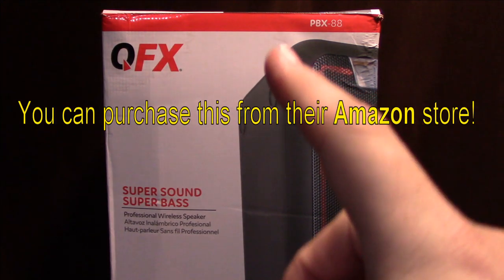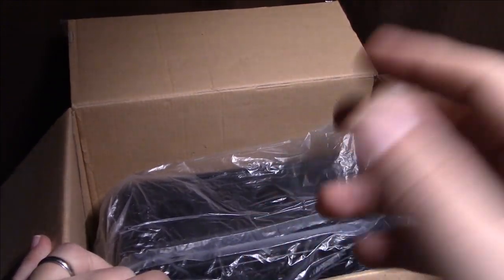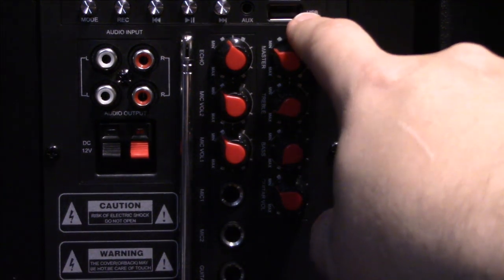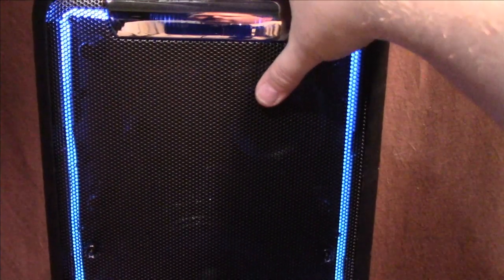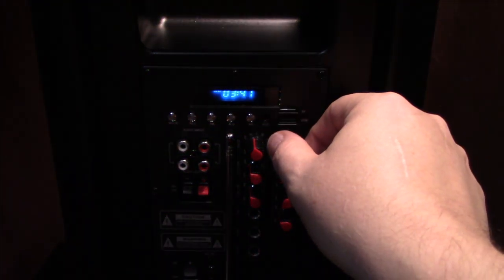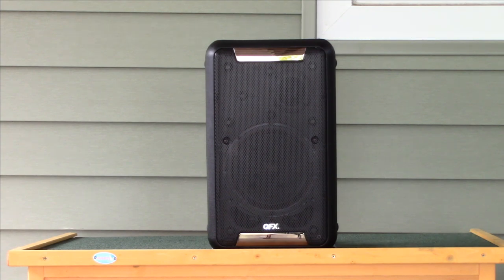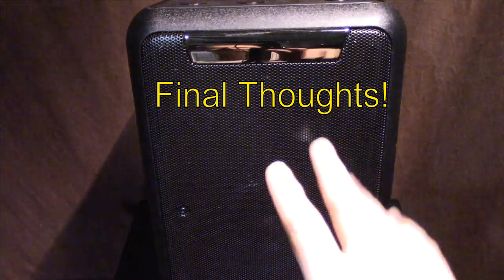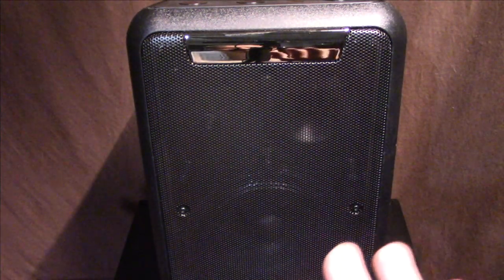QFX PBX-88 Portable Bluetooth Back Pack Speaker Review!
Here is a portable speaker system from QFX with their PBX-88! This has a neat feature which you can carry like a back pack. Features FM radio, micro SD card reader, USB reader to play you digital audio files. It will read a 256GB cards with out issues. This has three 1/4 inch inputs for use with a mic or electrical equipment. AUX input, with RCA inputs and outputs as well. LCD display is bright but on the small side. It has an easy quick access control panel on top of the speaker. This speaker additional placement options which you can lay speaker on its side. This speaker is made of rugged ABS plastic. The speaker battery that I comes with is only 7.4v with only 1200mAh, so I upgraded with a new more powerful battery pack which is now 7.4v with 3400mAh which is easy to install. This can play loud! This is a very nice sounding speaker overall. It has a nice bass response and the horn is crisp but not harsh sounding. LED's can be turned off to save battery power by pushing & holding the mode button for 1 second twice. This was a really nice experience in testing and review of this affordable QFX speaker. See link below to get this for $70 dollars in their Amazon store: